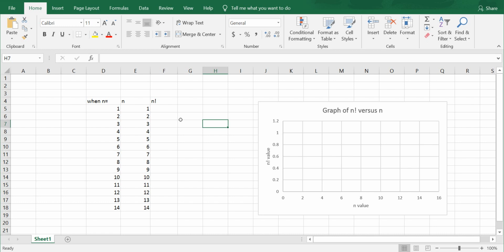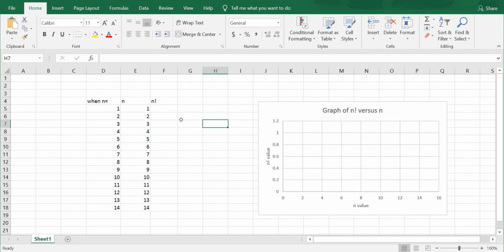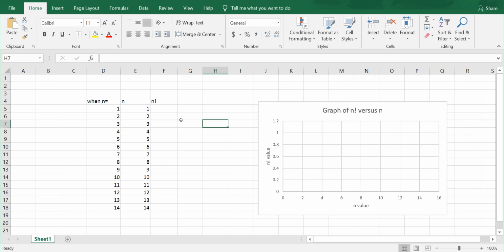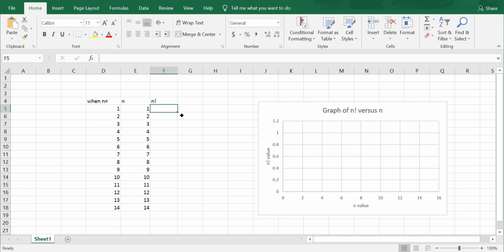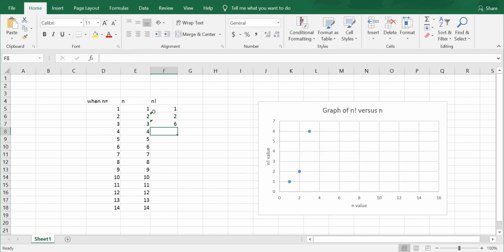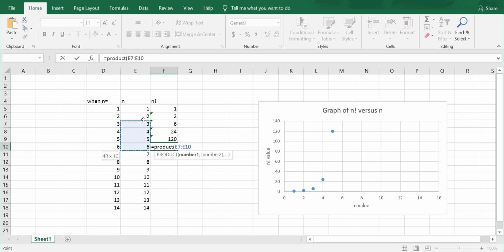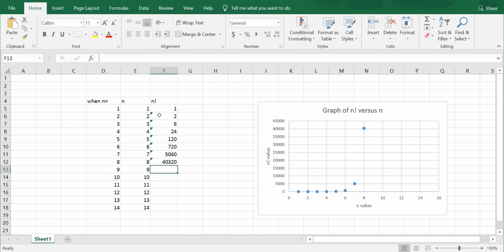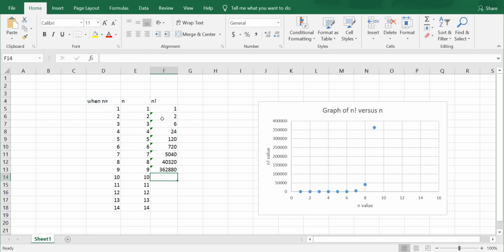Graph Of N! vs N (Excel Graph Exploration)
Graph Of n! vs n

Graph Of n! vs n . In this video we are going to explore the graph of n! vs n and understand how the graph looks like

Graph of n factorial is way interesting than you expected!